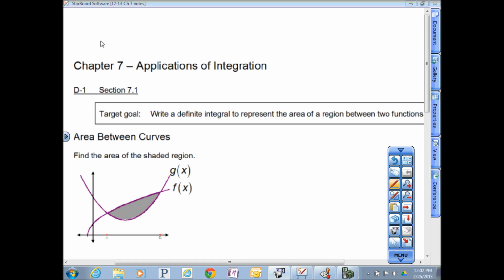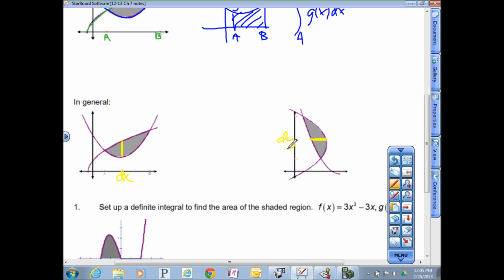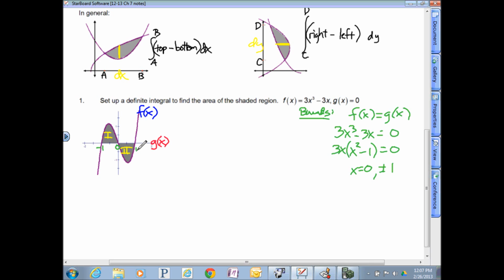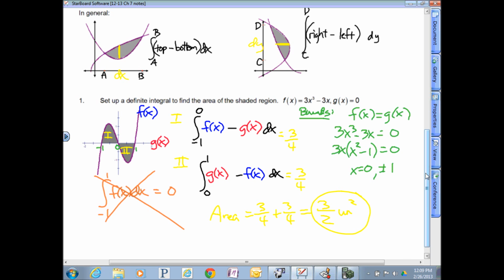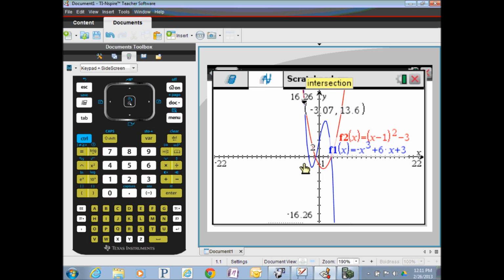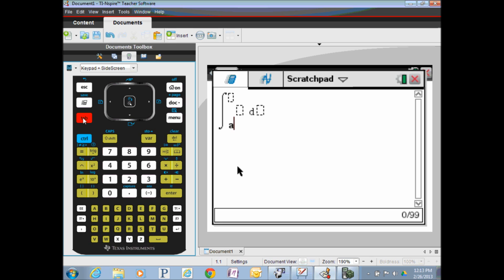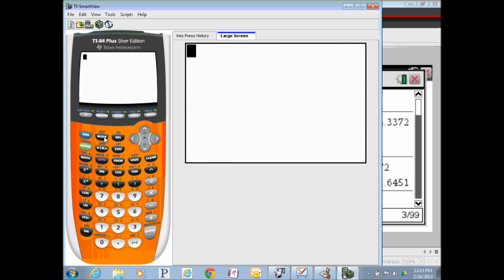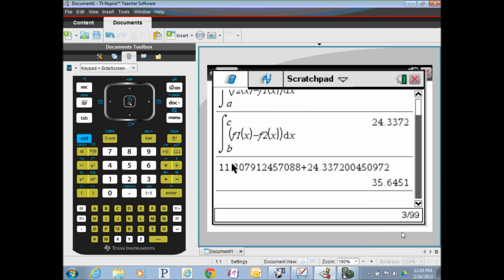7 1 Area Between Curves